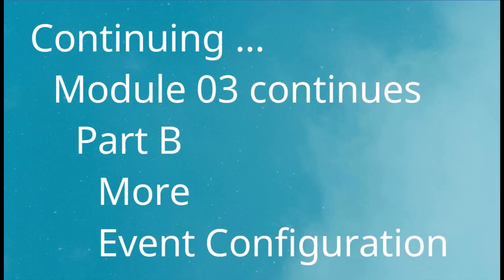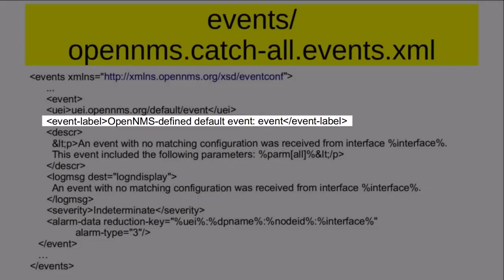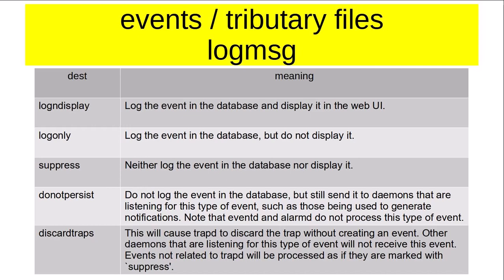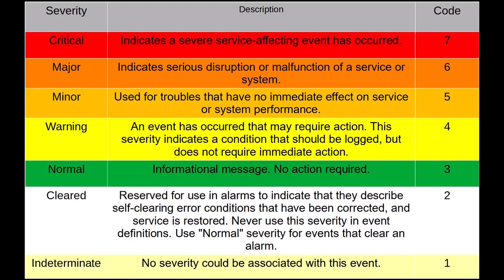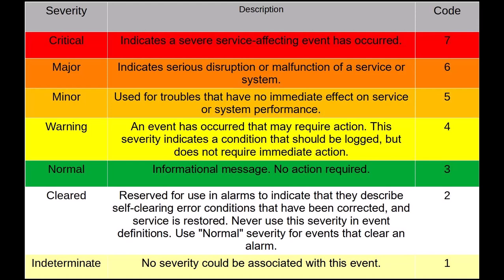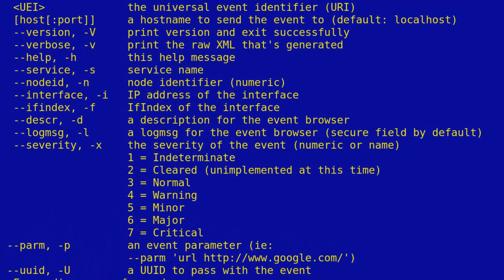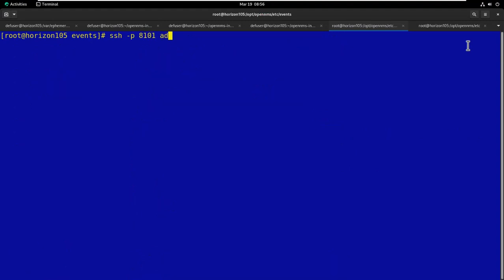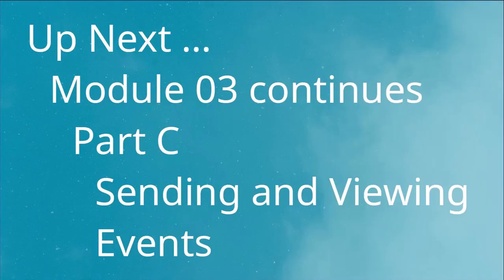OpenNMS 101 Module 03 B Event Definition and Configuration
This video covers OpenNMS Event Definition and Configuration. This video introduce event configuration and introduces tools related to event production and observation. Event storage, display, suppression and processing are covered. Event severities are covered.

See module-03-events
Files
eventconf.xml
module-03-events.txt
OpenNMS 101 Module 03 Events.odp
pg.sql
Tutorial.events.xml

This is an update to "OpenNMS 101" "Module 03 Events" by Tarus Balog and The OpenNMS Group published in 2017.